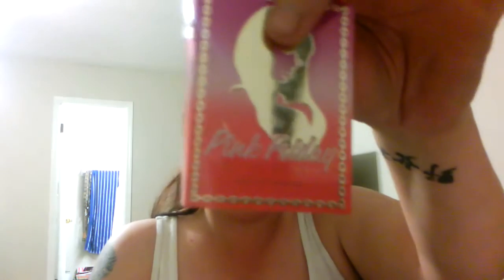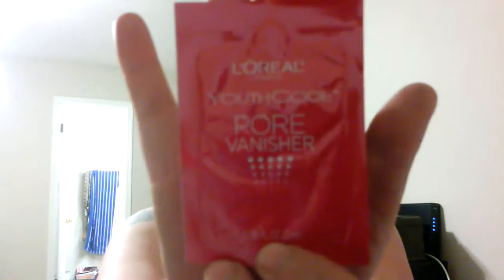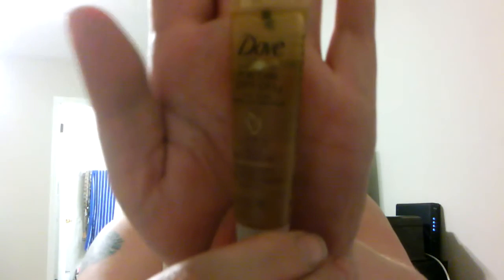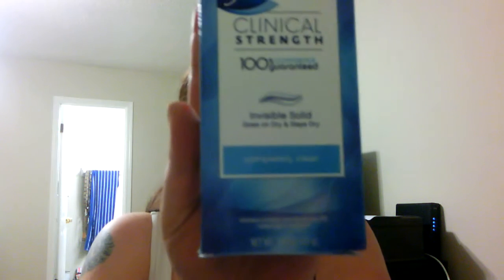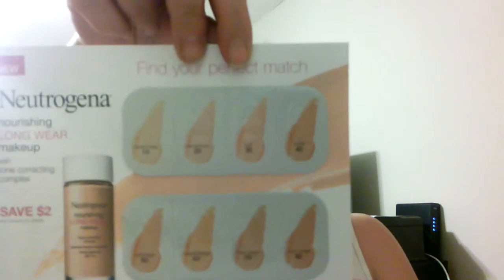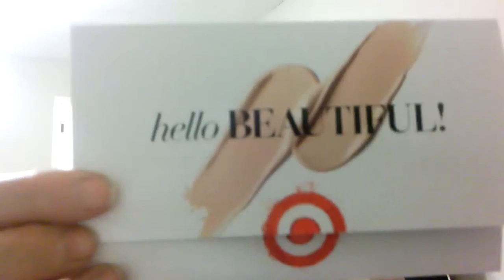Walmart & Target Beauty Box unboxing